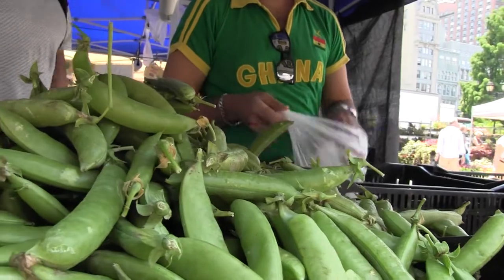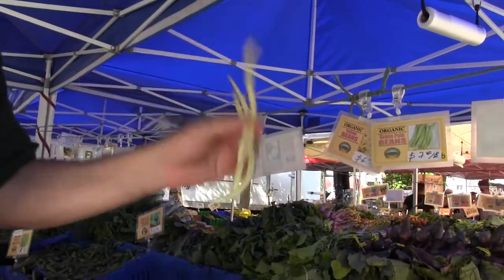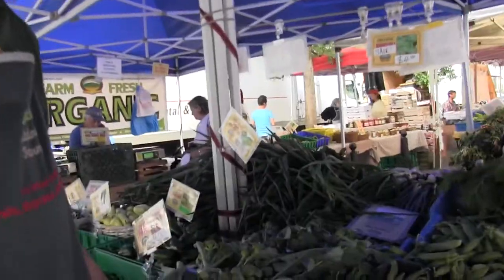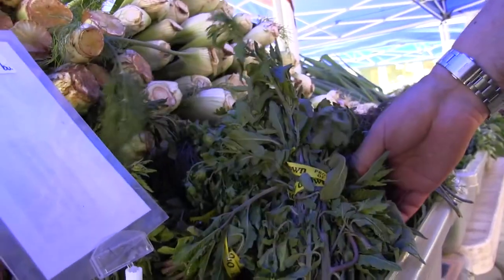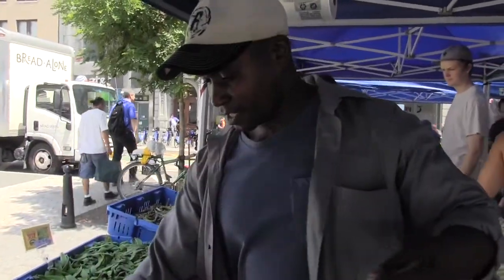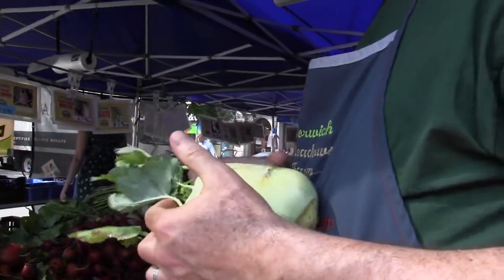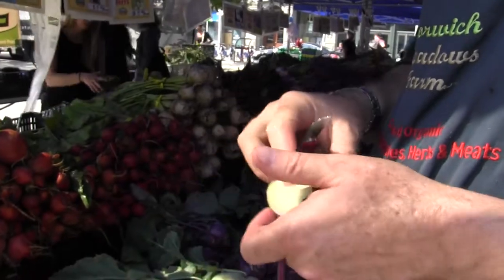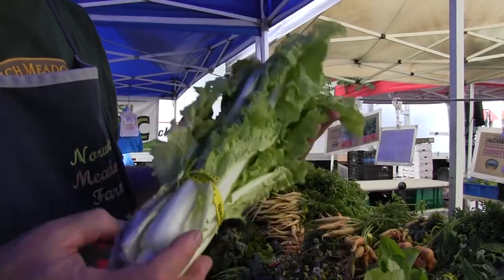Norwich Meadows Farm - Market update 7-1-17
Zaid shows us the new crops, starting with a selection of wonderful beans to try.  Jimmy Nardello Peppers and Organic Broccoli. We learn about and taste test green and purple Kholrabi. See the new and tender hakurei turnips, a beautiful rainbow of tender carrots to choose from and a whole bunch more from the Farm Stand in Union Square..